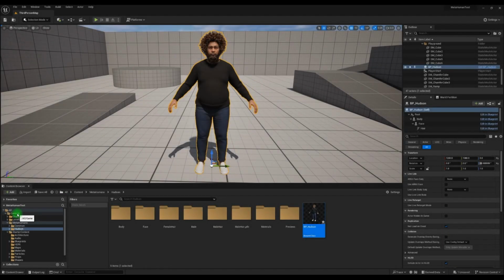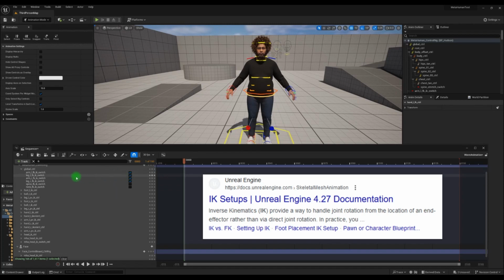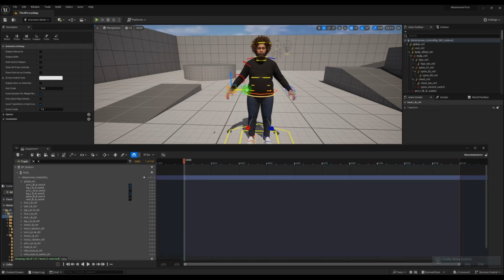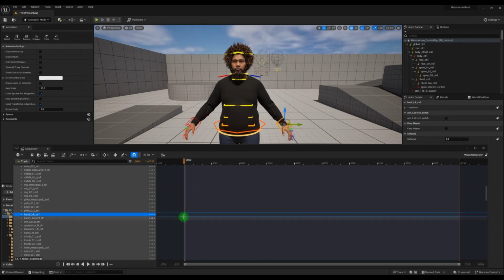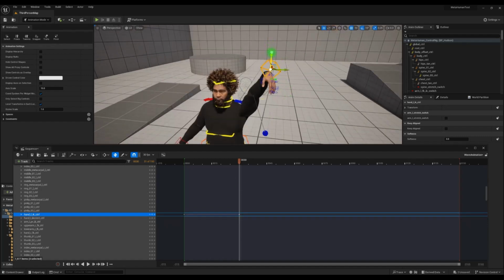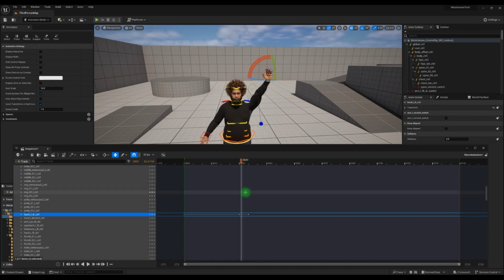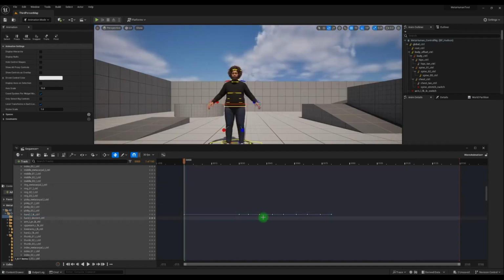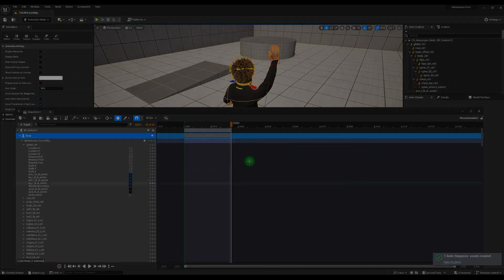MetaHuman Series (Ep3): Creating Wave Animation for MetaHuman in Unreal Engine 5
Creating a wave animation for our MetaHuman that we have imported into Unreal Engine 5.3.

In this video we will work with level sequences and animation sequences in UE5.